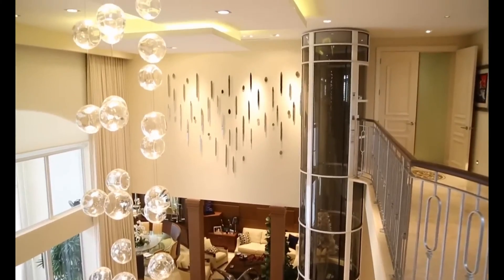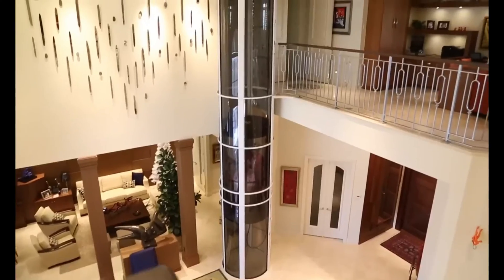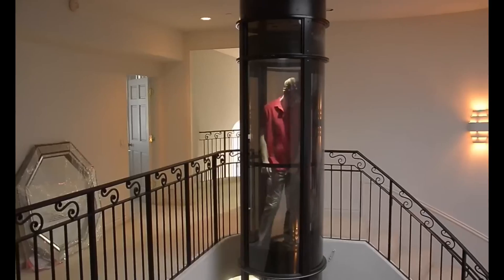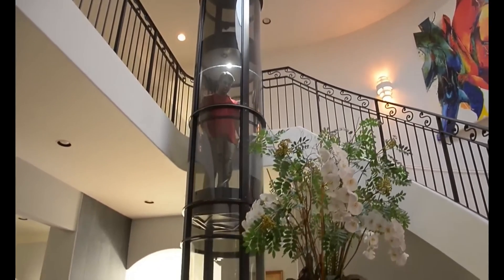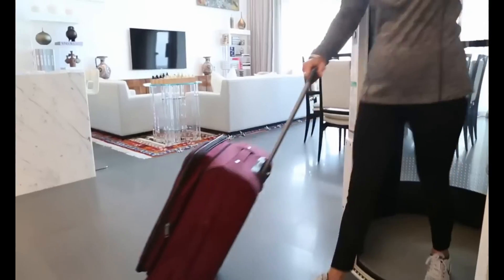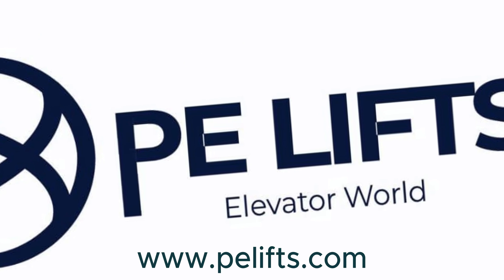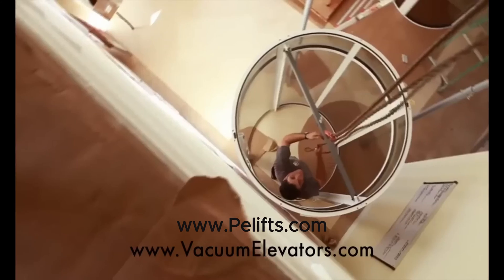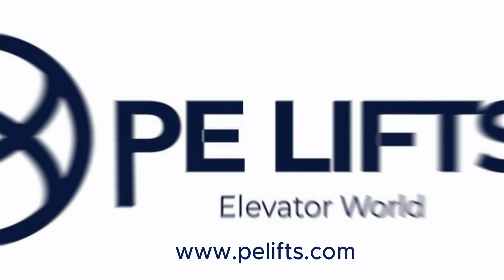Best Home Elevators | Air Driven Elevators by PVE | This is why you need Vacuum Elevators.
Pneumatic Vacuum Elevators (PVE) are a unique and innovative solution for home elevators.
They are air-driven, self-supporting, eco-friendly, and plug-and-play. PVE elevators are designed to be sleek and compact, with a 37-inch diameter that can be placed virtually anywhere with a 360-degree panoramic view.

They are also flexible and fast, with a traveling speed of up to 30 ft/min and available in 2, 3 & 4 stops, up to 35 ft. PVE elevators are safe and energy-efficient, with zero energy consumption during descent and low energy consumption when ascending with 220-volt turbines.

They are also exceptionally priced and offer great value, with no costly excavation, hatch, or machine room to install.

PVE elevators have a weight capacity of 450 lbs and can accommodate up to 2 people standing. The external cylinder diameter is 37 inches (933mm), and the internal cabin diameter is 32 inches (813mm). The PVE elevators are easy to install and require virtually no maintenance cost nor any lubrication.

You can also check out other videos on YouTube channel for more videos on their products and services